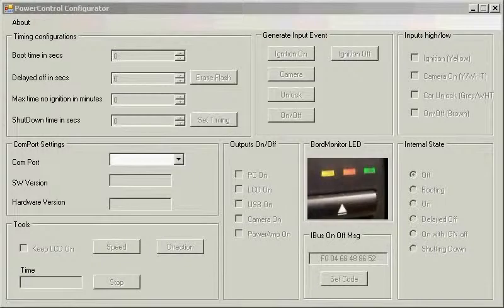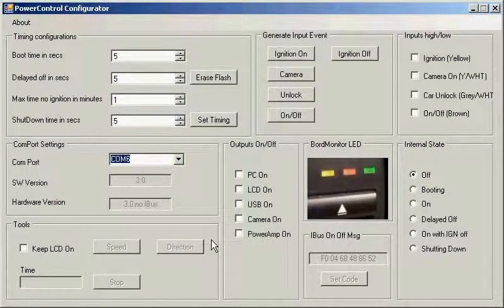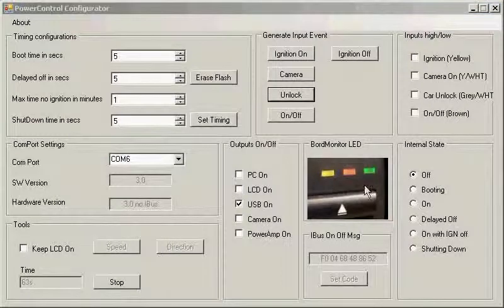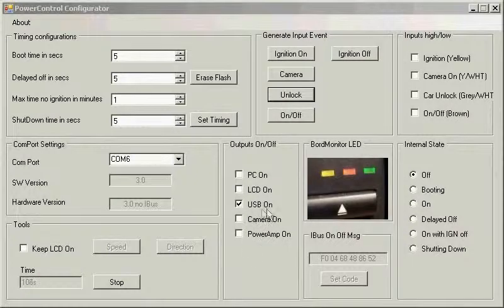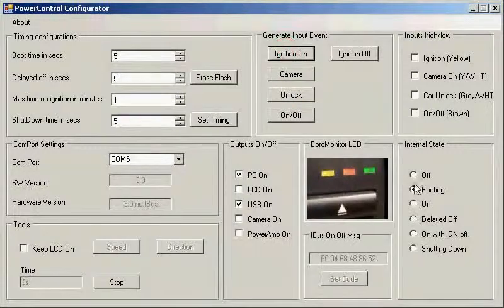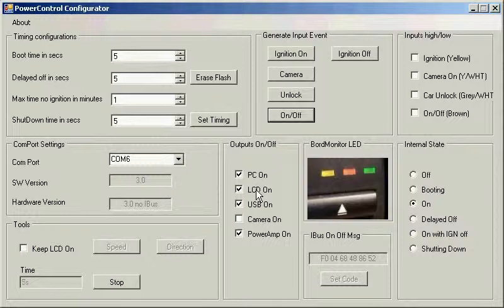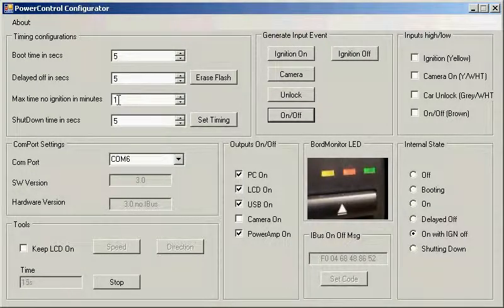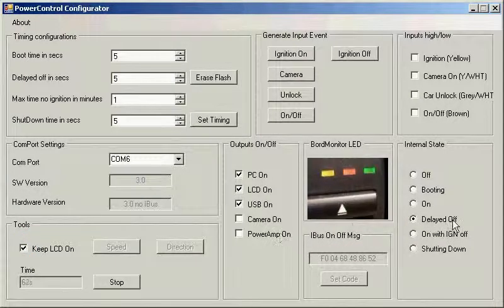Setup the Powercontrol module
The Powercontrol unit can be configured with a free windows application. This is an instruction video.